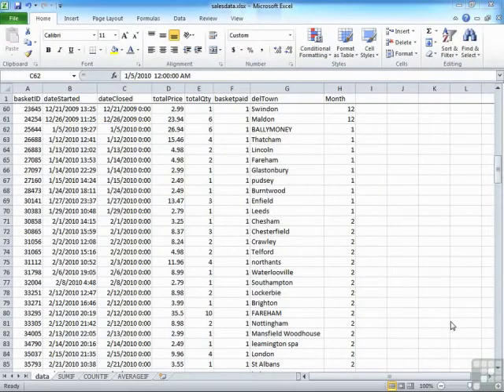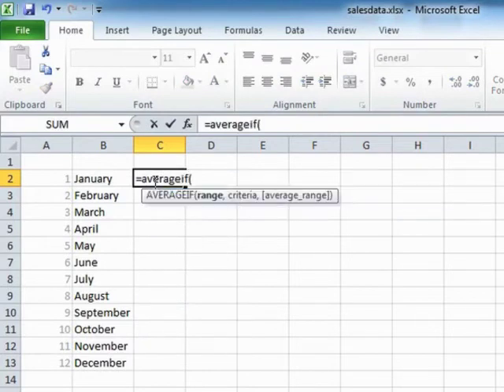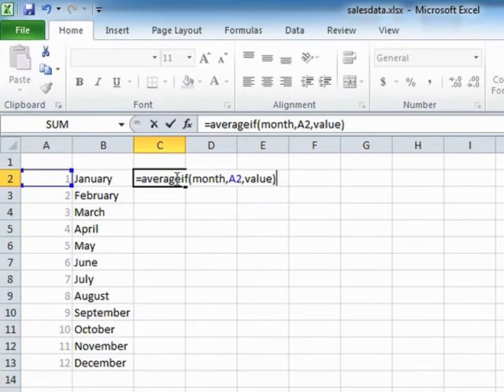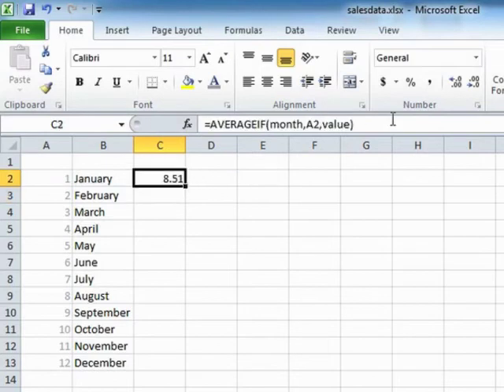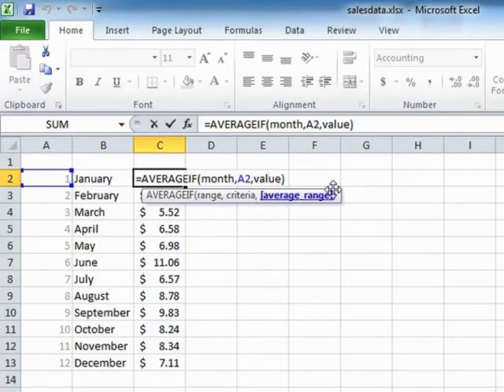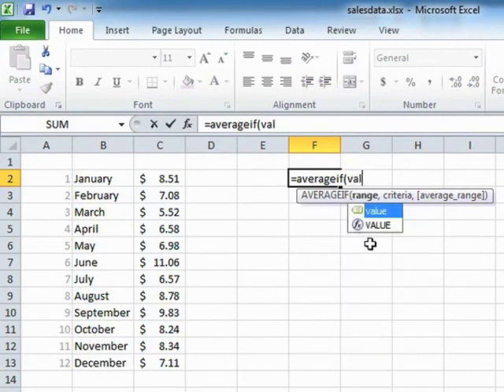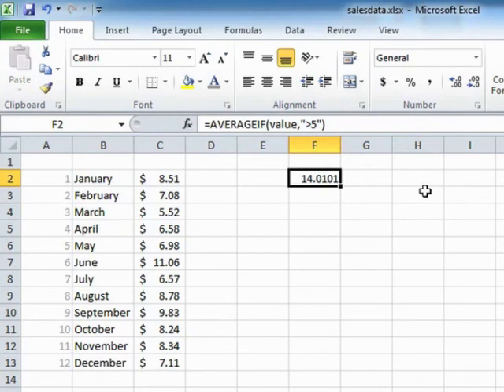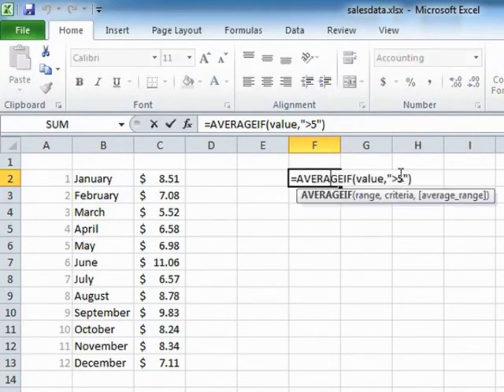Learning Excel 2010 - Using AVERAGEIF | Training Essentials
In this video based course expert author Guy Vaccaro shows you the techniques to take your Excel skills to the next level. This tutorial video covers the Using AVERAGEIF.